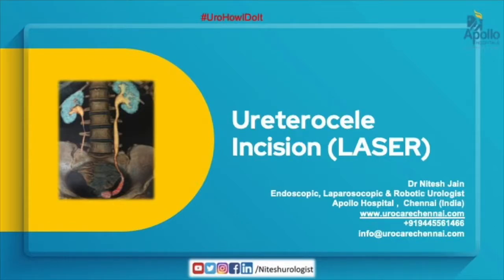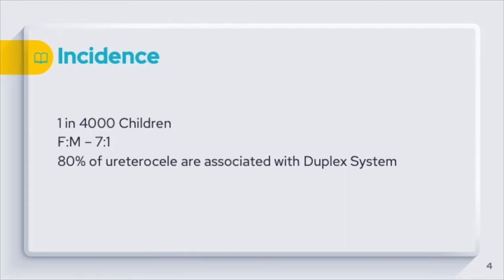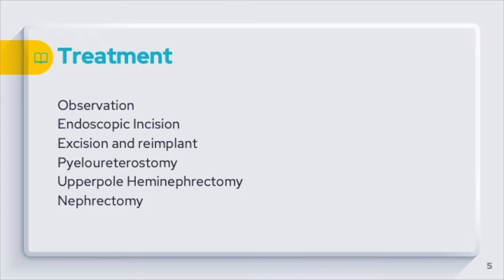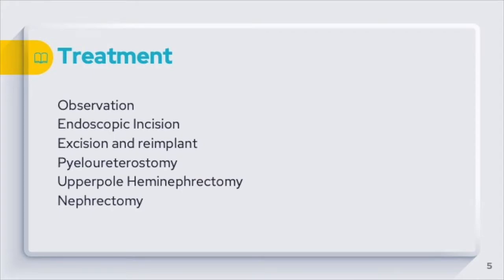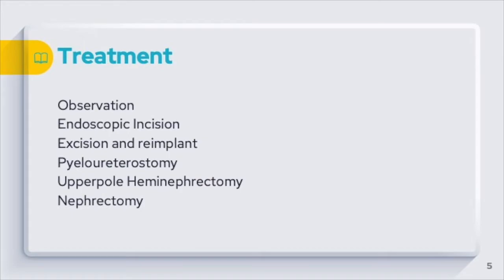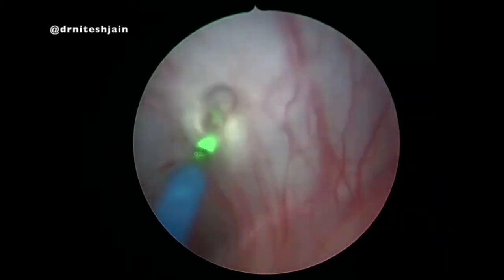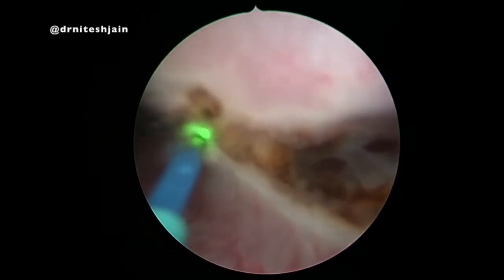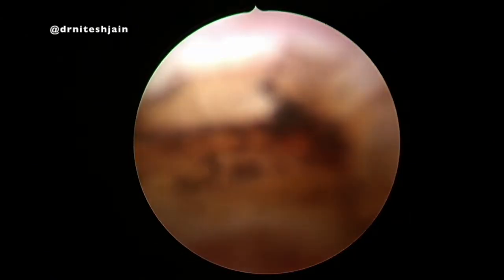Ureterocele Incision - Using Thulium LASER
Ureterocele are common congenital condition where there is outpouching of the lower ureter into the bladder resulting in obstruction. One common surgery is Ureterocele incision which helps in reliving this obstruction, sharing a video of the same.